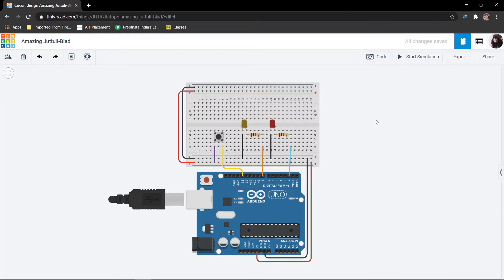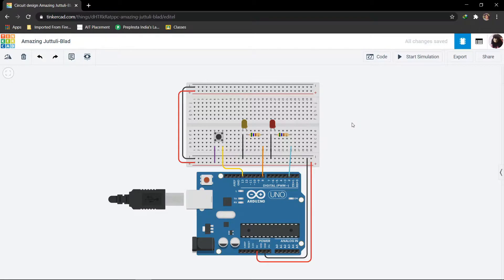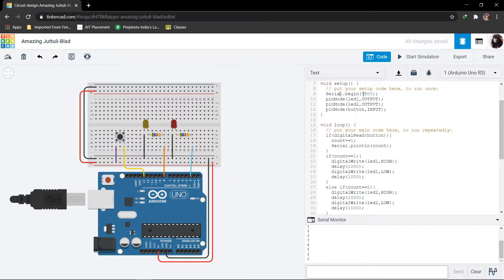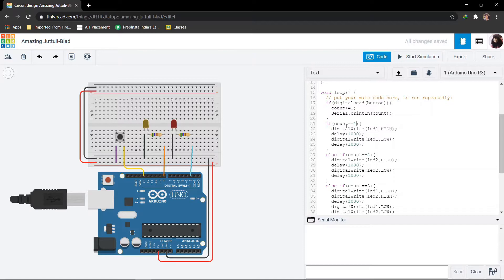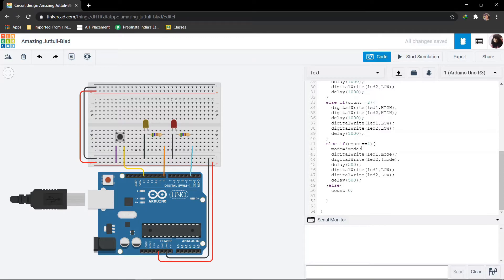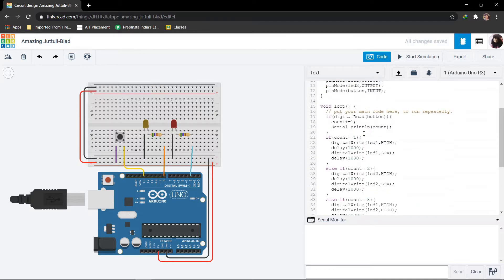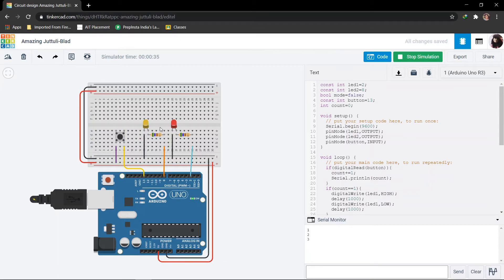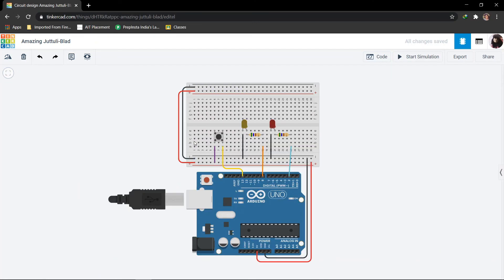Controlling LEDs with push button || Arduino Uno || TinkerCad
How to control LEDs using push_button interfaced with Arduino Uno.

Project By -Aishwarya Sutar and edited by Vishwa Raj V